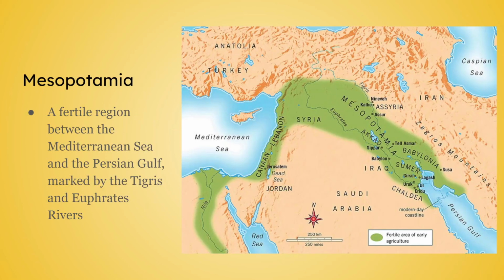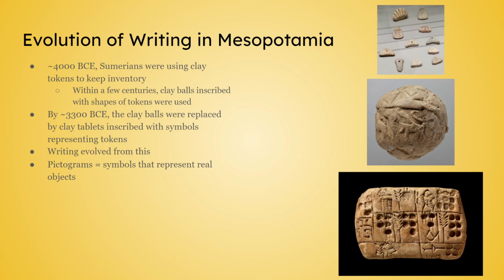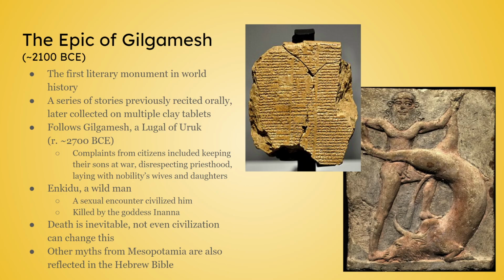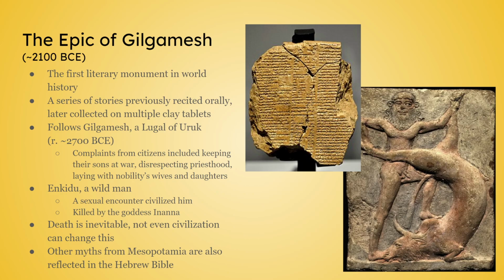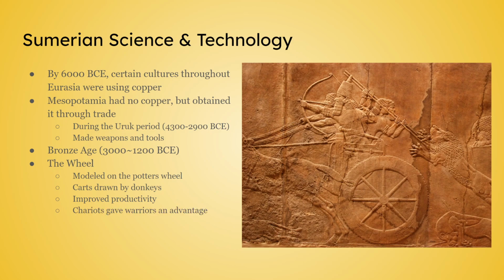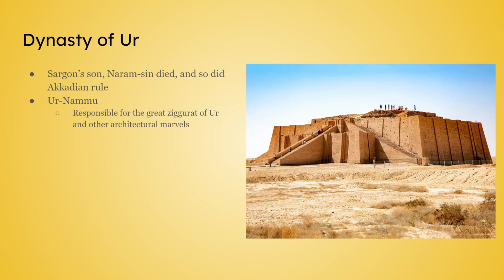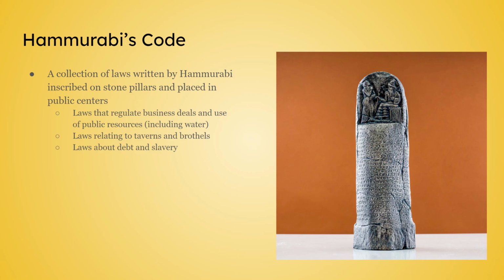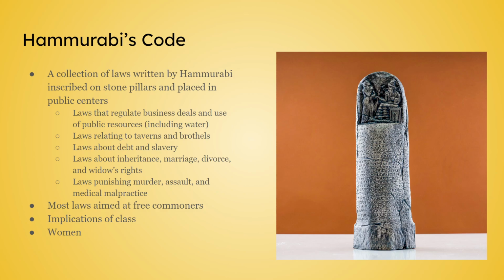Ancient Mesopotamia Explained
Take 2! This video acts as World Civilizations Part 4 and Western Civilizations Part 2.
The original recording of this video made me lose my voice, and now I have to record it again! So I'm sorry to those who appreciate my enthusiasm usually, but I recorded this at 1AM and decided to preserve my voice this time lol.